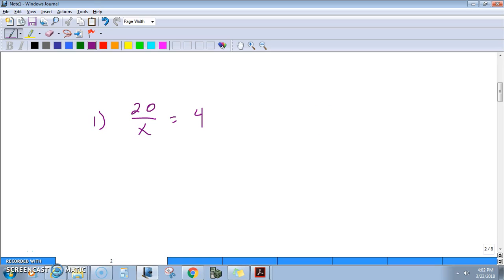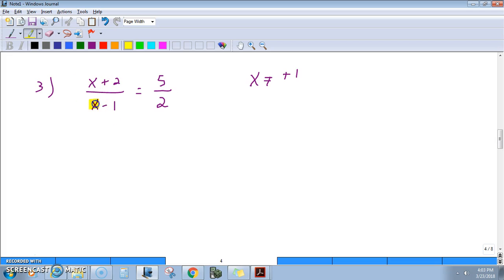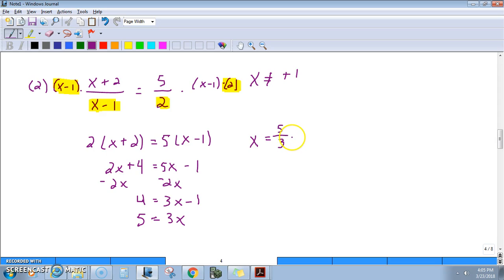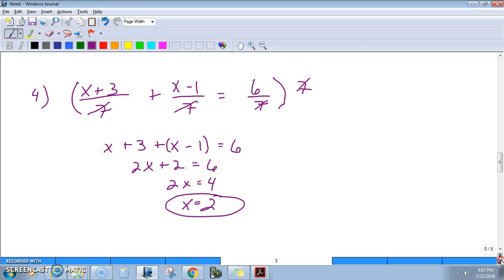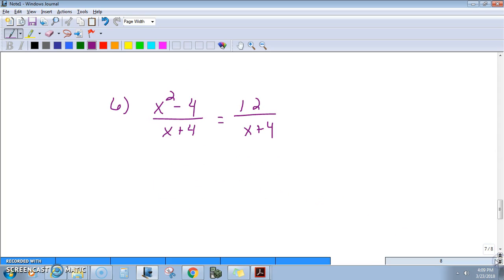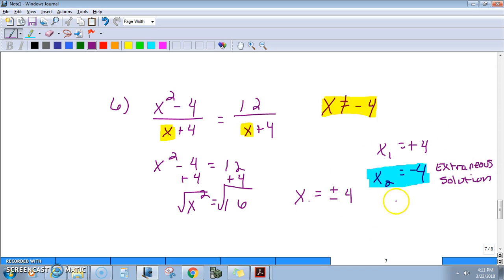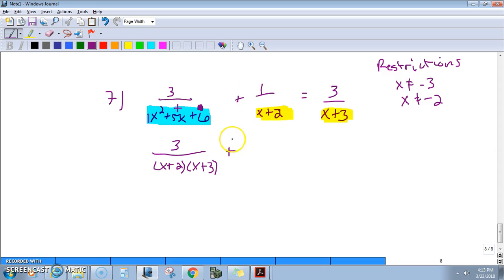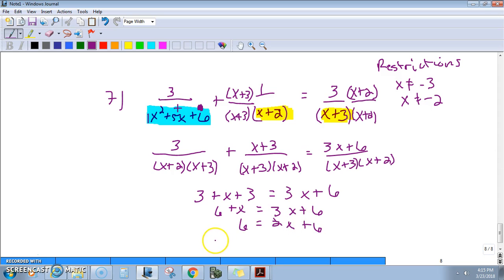Solving Rational Functions Homework Answers